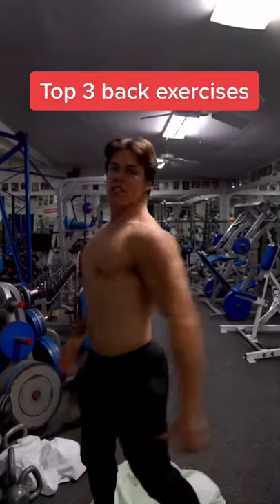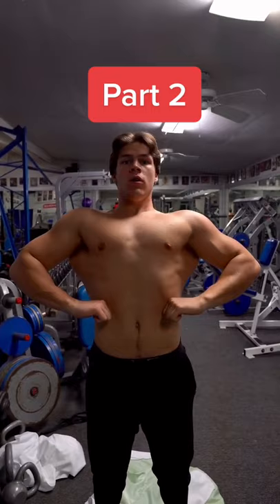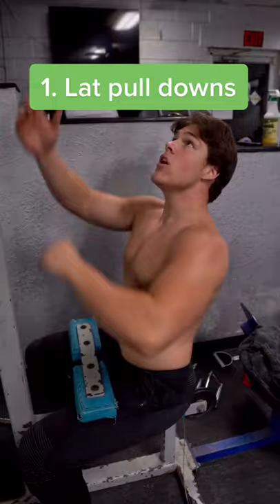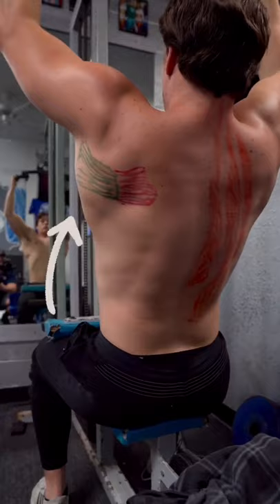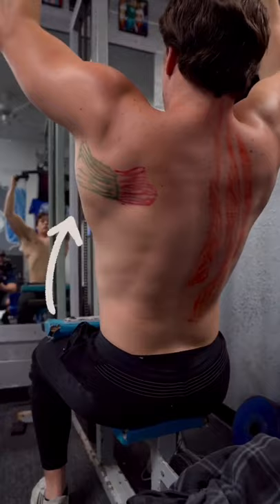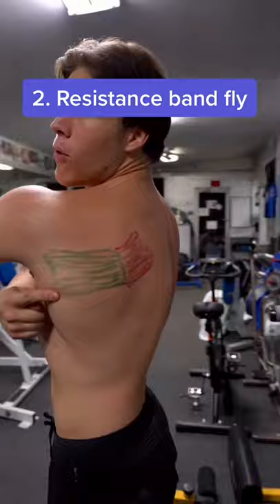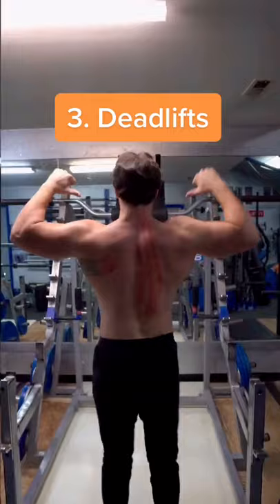Tag who your hitting back day with